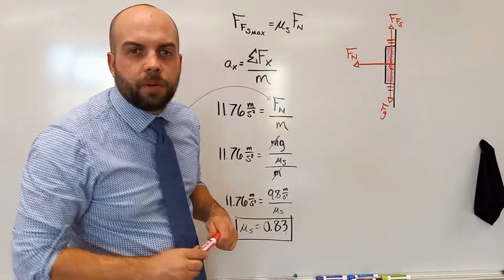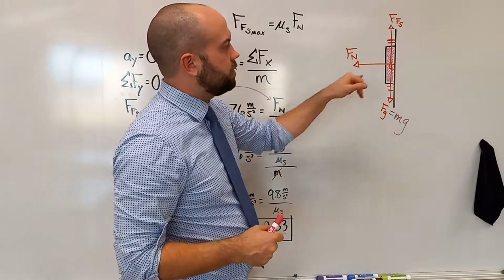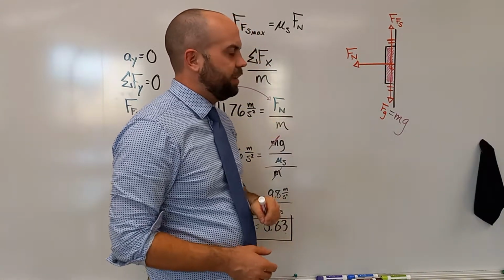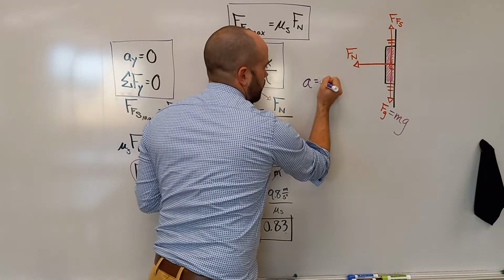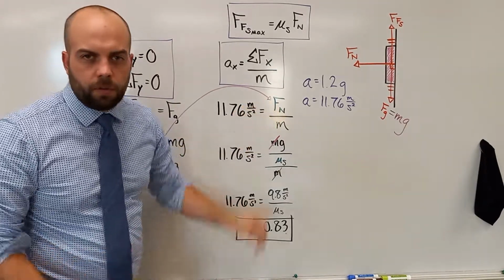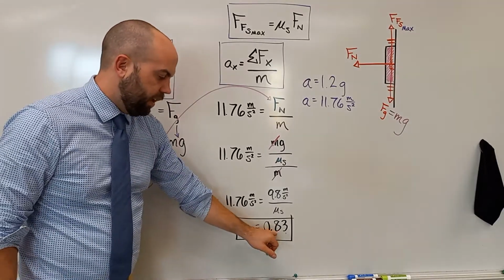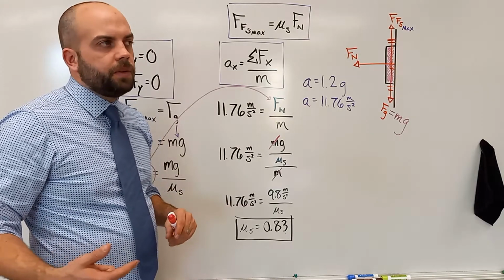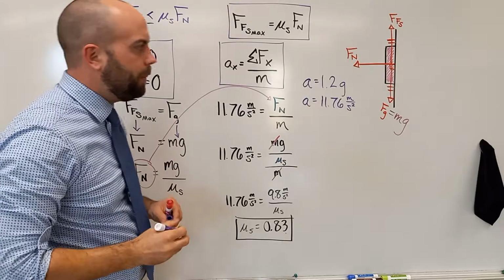Phone and Tesla Solution